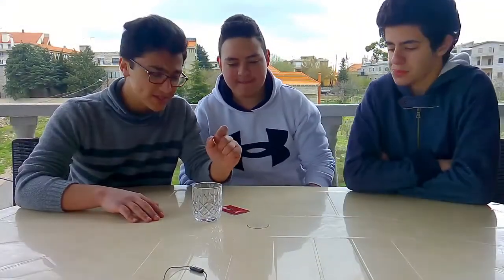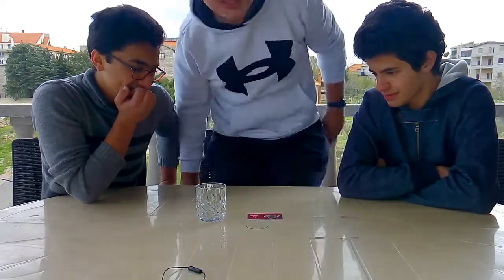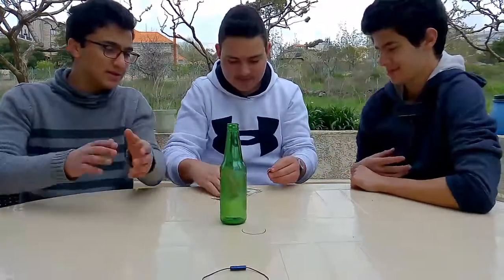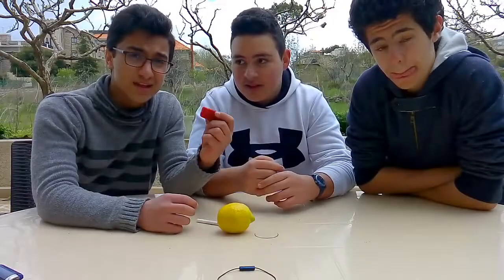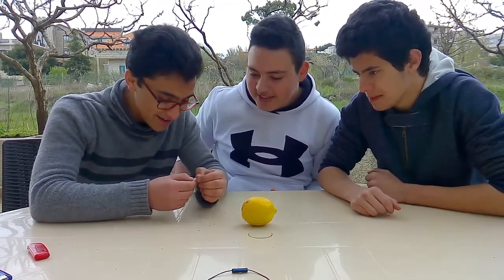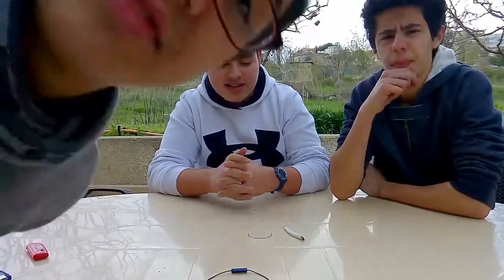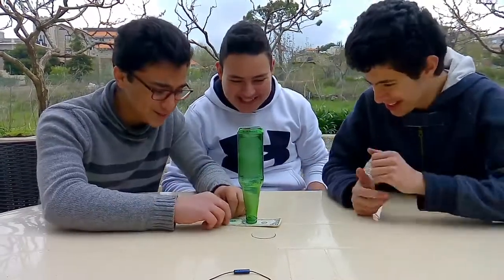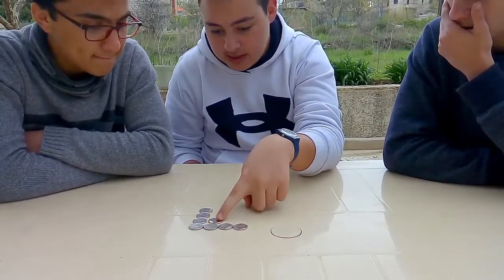IMPOSSIBLE TRICKS - HOW TO CUT A LEMON WITH A CIGARETTE - TOP 5 Trick Bets You Will Always Win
In This Video I Will Show You Top 5 Best Tricks You can Use Them with your Friends And Family , For sure you Will win !!!

Buy Battlefield 1:
 -Amazon UK :
 -Amazon USA: